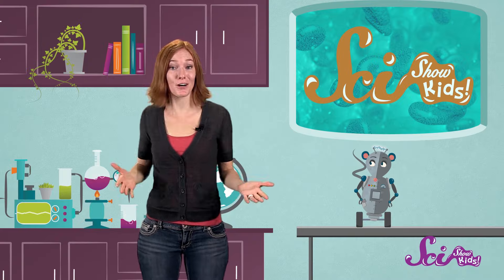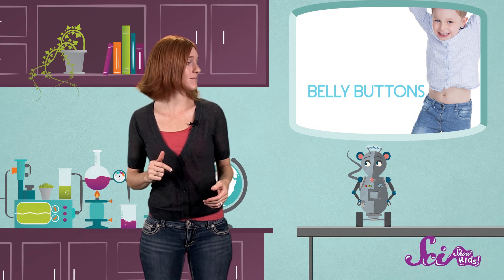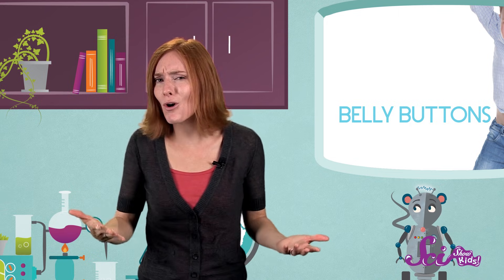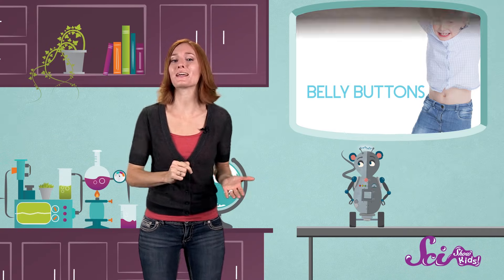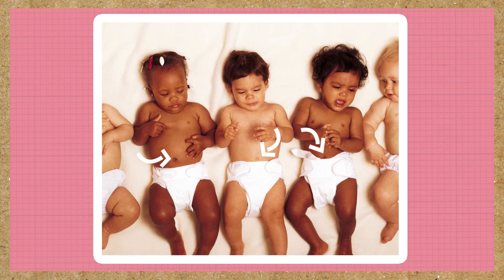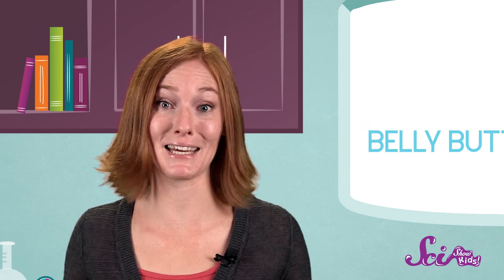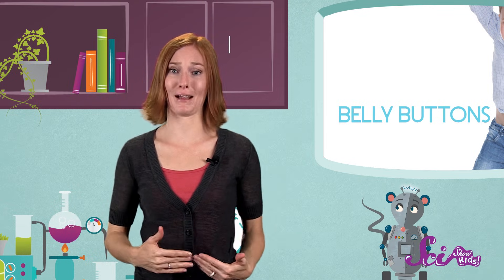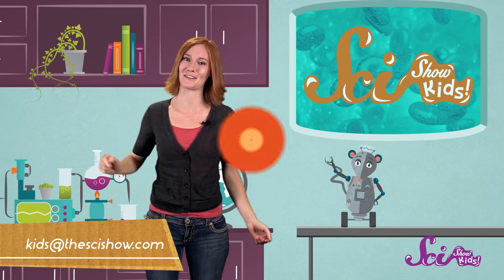Why Do We Have Belly Buttons?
Everyone has one, but how did it get there? Learn all about your belly button!